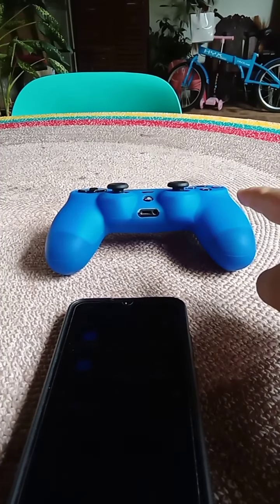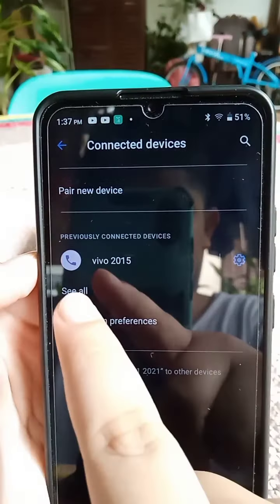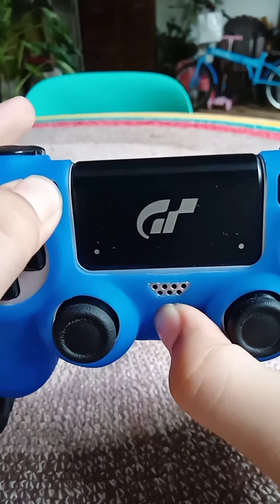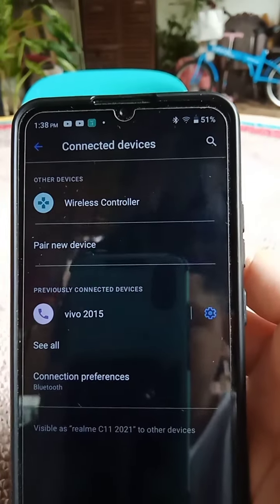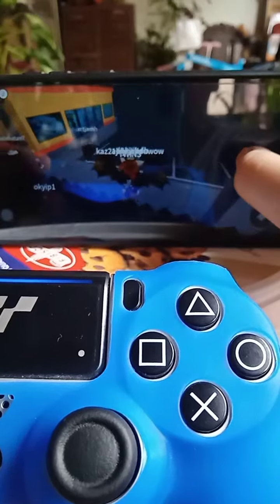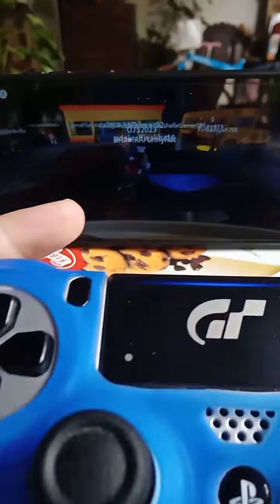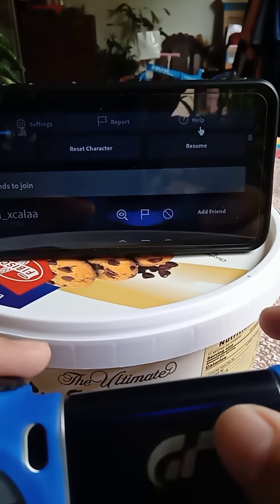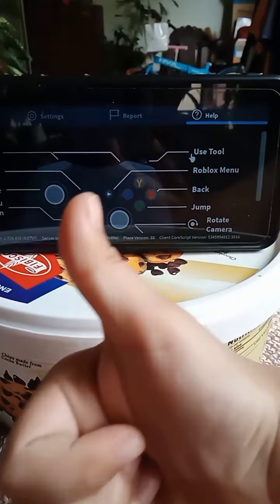how to connect a controller PS4 to any phone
games that would work in controller PS4 with phone (Minecraft roblox)and more